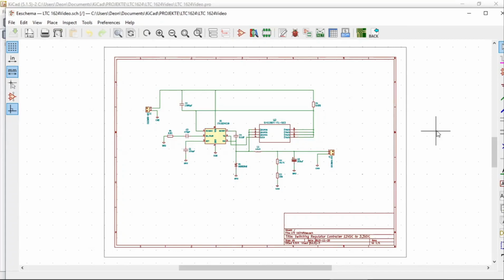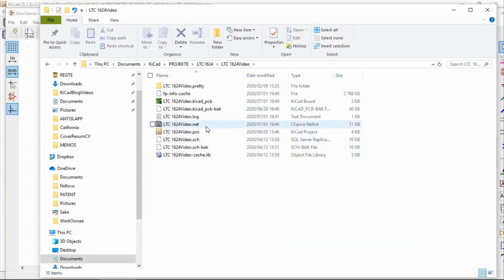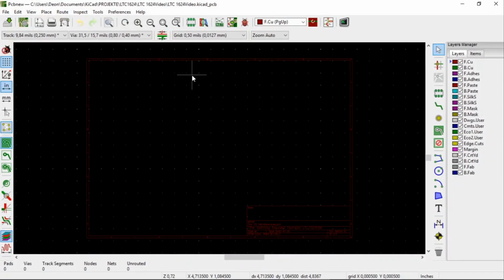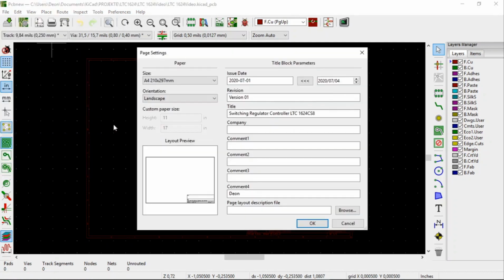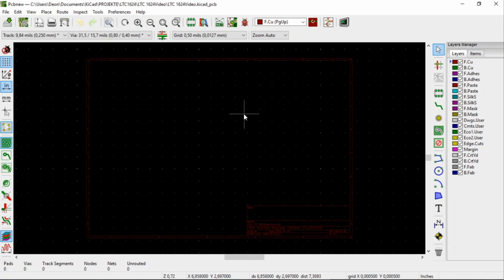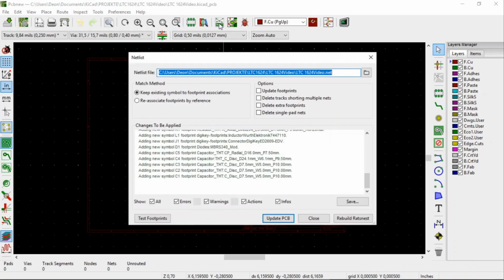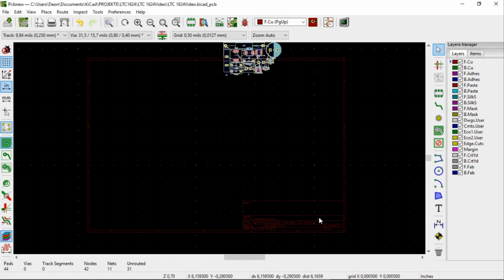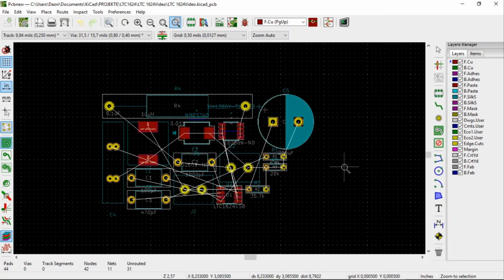Generate And Load Netlist Kicad Tutorial 1 13A1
Generate and Load Netlist for PCB
This video describes how to generate and load a netlist for a PCB or a printed circuit board.
In Eeschema the netlist is generated by clicking on the Generate netlist icon
We open Pcbnew.
Click on Load netlist icon
We can see the footprints for the PCB connected with white lines.
This is called the rats nest.